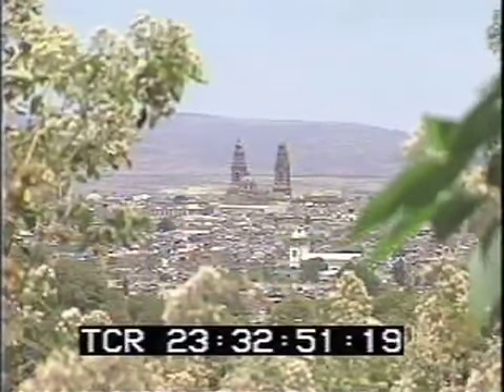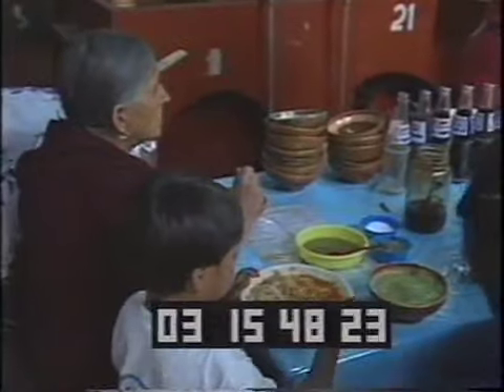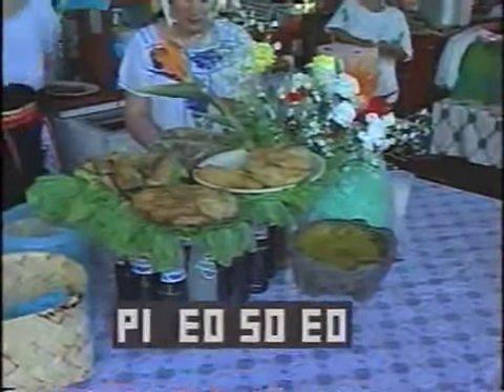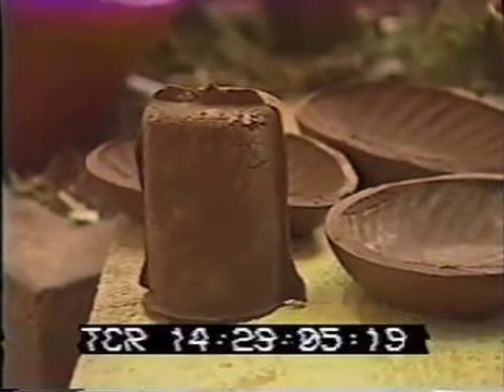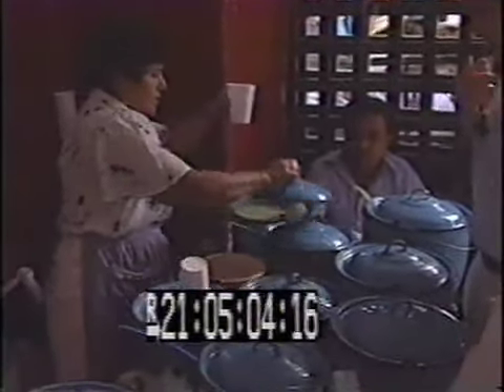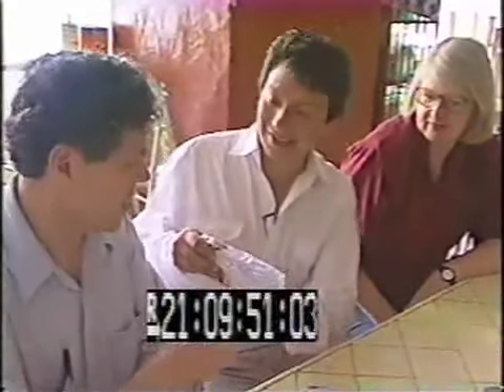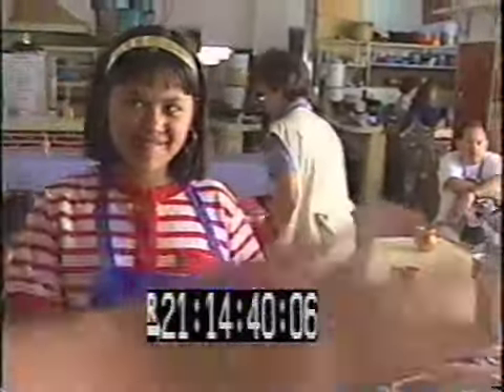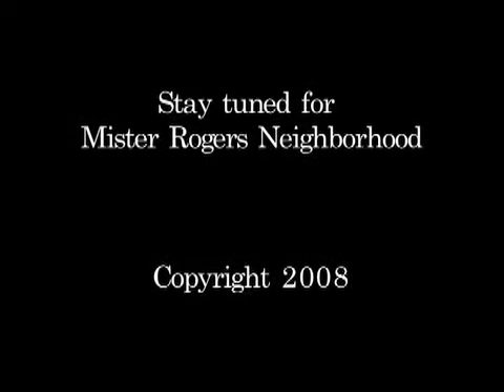Random Mexican food documentary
This is another one for digital editing class.  We were given this footage and told to go crazy with it, so I did.

Opening image is Troma's logo, ending song is the Love Theme from Mystery Science Theater 3000.